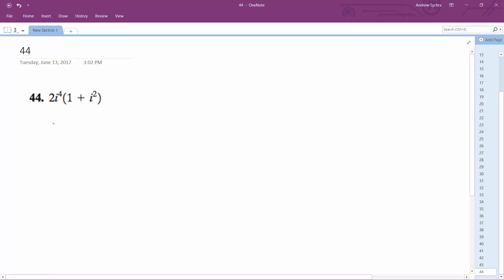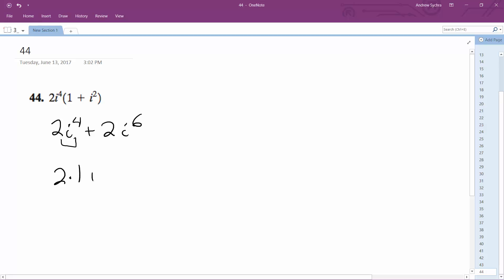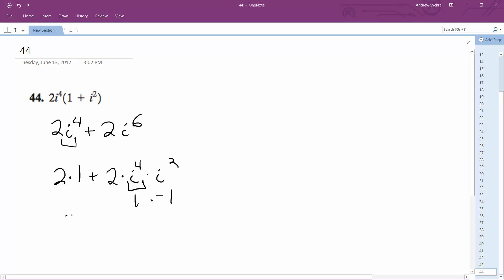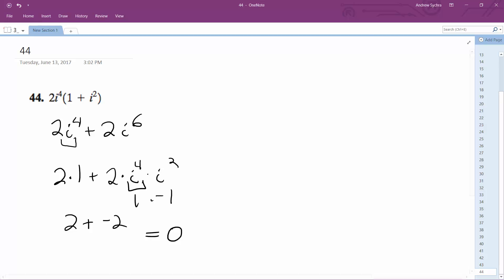i^6 + i^4 + i^2 + 1